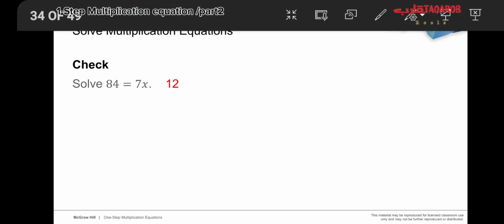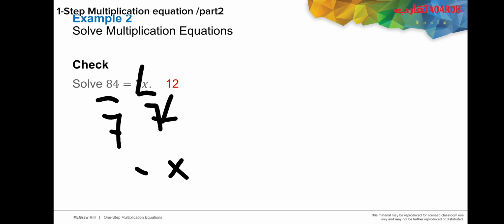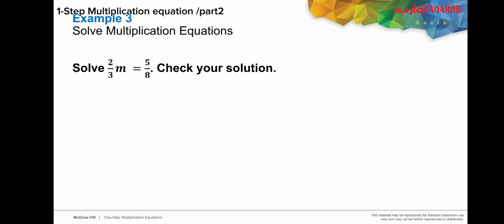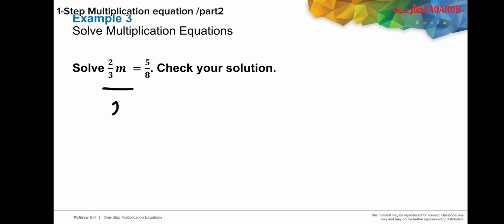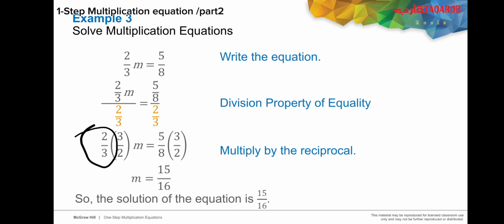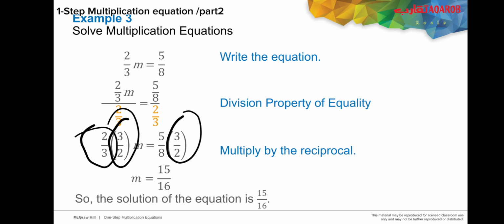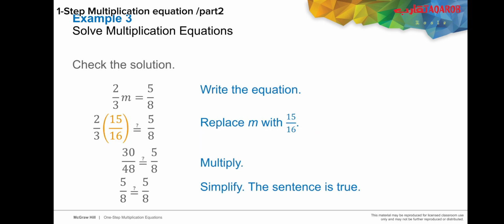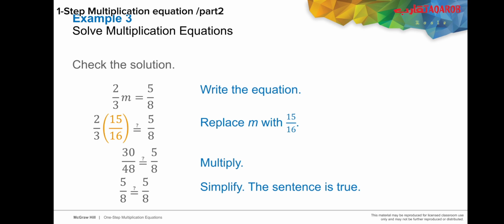1-Step Multiplication Equation /p2